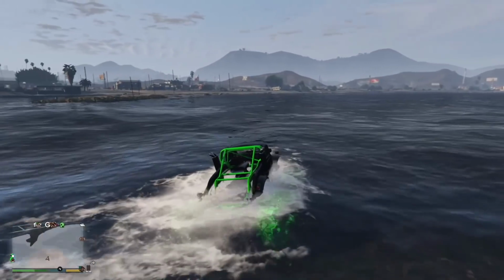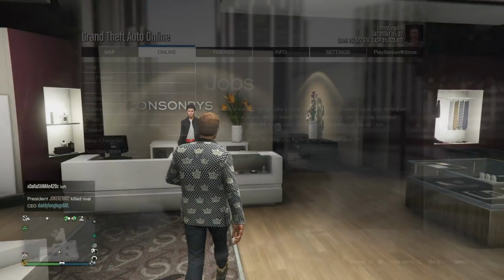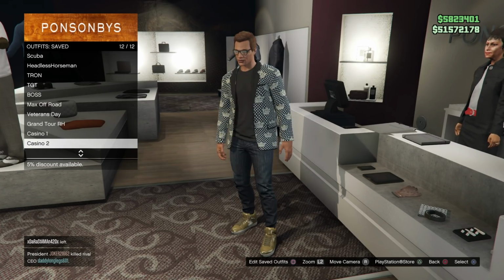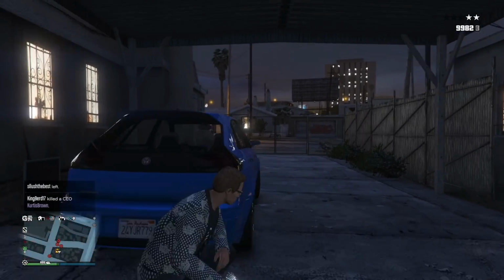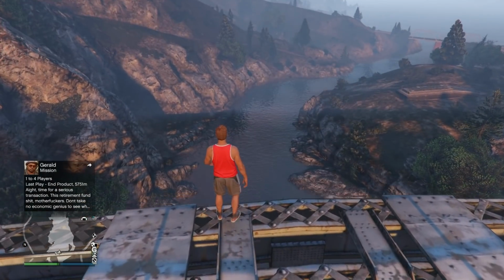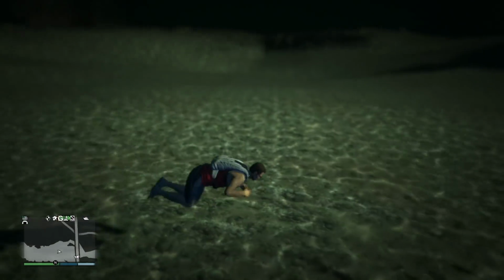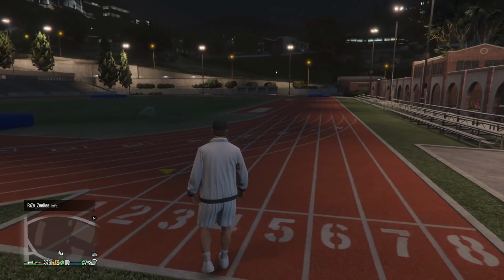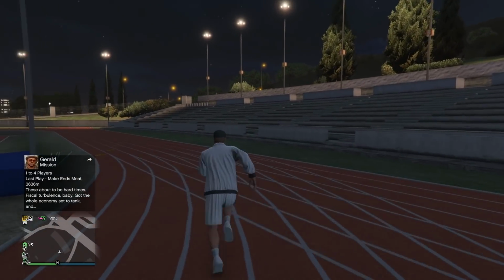15 Things To Do When You're Bored In GTA 5 Online That NOBODY Else Does!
15 Things To Do When You're Bored In GTA 5 Online That NOBODY Else Does!

In today’s Grand Theft Auto 5 video - I'll be showing you 15 fun things you can do in GTA 5 Online when you are bored that almost no one else does...